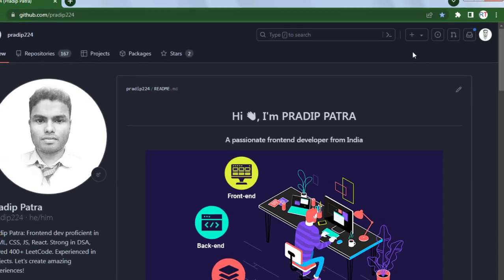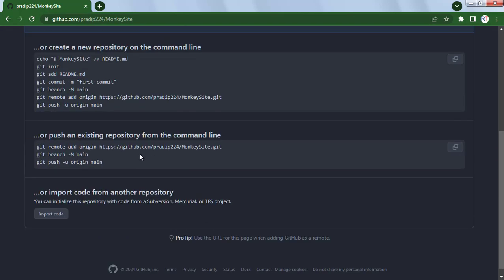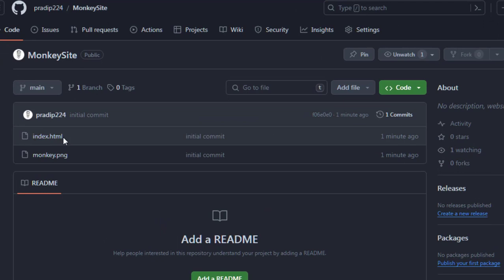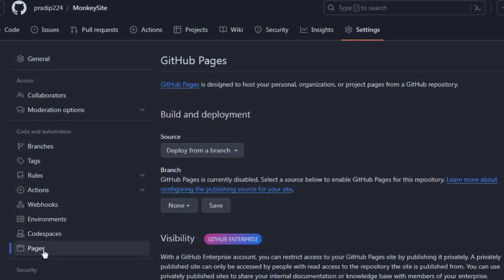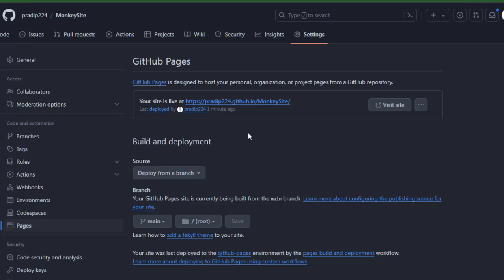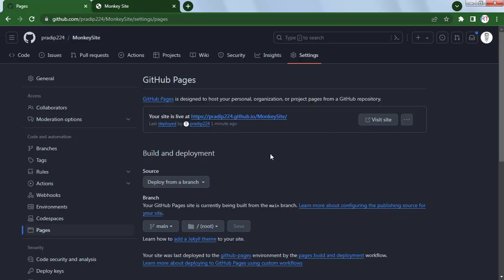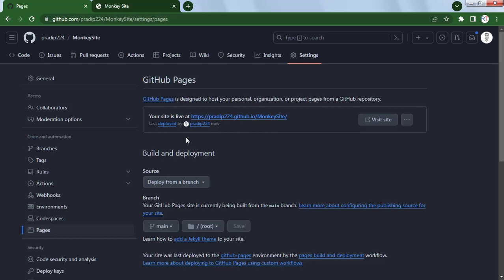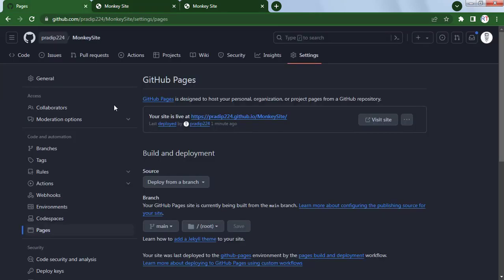Host Website For Free in 2 min | Getting Started with GitHub Pages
Learn the step-by-step process of creating a GitHub repository, pushing local files to it, and effortlessly hosting your project on GitHub Pages for easy access and sharing

📝 Timestamps:
0:00 - Introduction
0:16 - create GitHub Repository
0:31 - push local files to repo
0:55 - host on github pages
2:04 - Conclusion